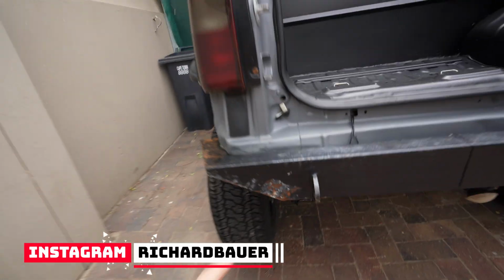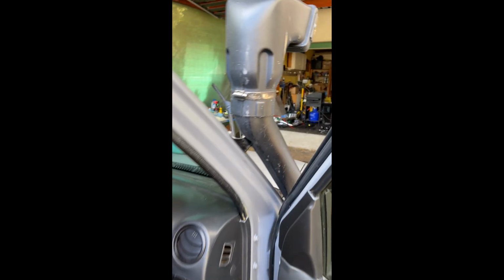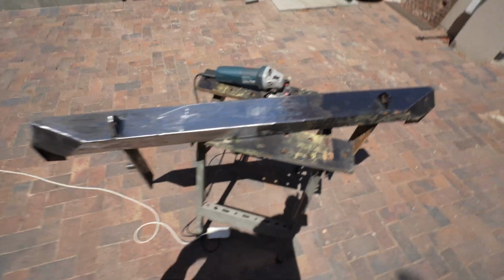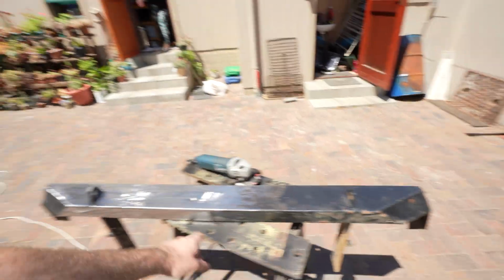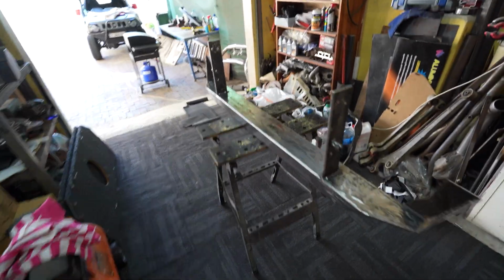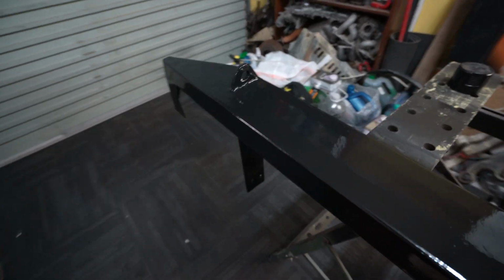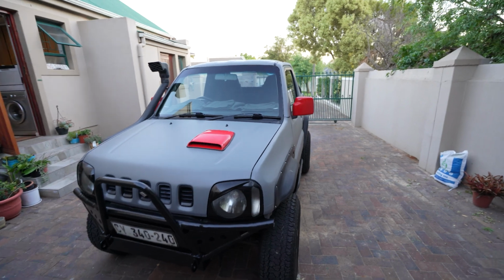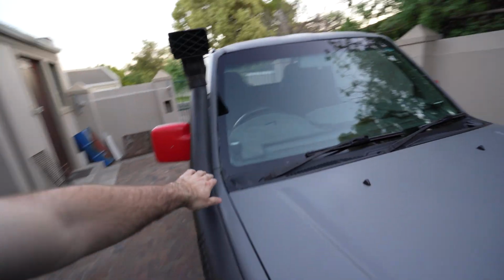DANG IT! Windscreen fell out! Epic Jimny Rebuild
After heading out on my Sunset Session a week ago, I had a leaking windscreen which was allowing water into the cab. The head liner and dashboard both saw a waterfall meaning there was only one solution...remove the windscreen, clean up the frame and refit the windscreen.

While busy on my 2009 Jimny I decided that my DIY 4x4 bumpers needed a clean up and respray. The right way to do this would have been to send it in for sand blasting and powder coating but who wants to pay for something that you can do at home for free. Note to future self: spend the money and have it acid dipped or sand blasted. Way less effort and time.

Filmed on the following:
Sony A7C with Sony 16-35mm F4 lens
Rode VideoMic external microphone